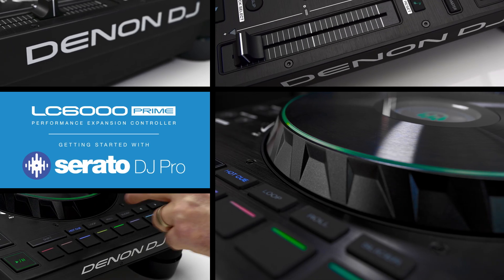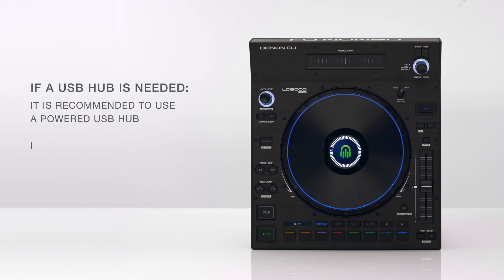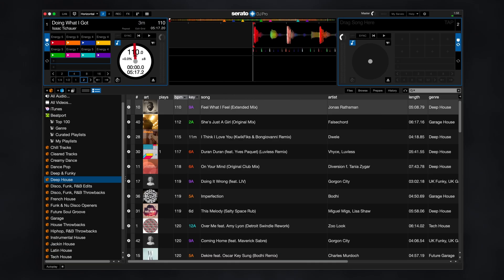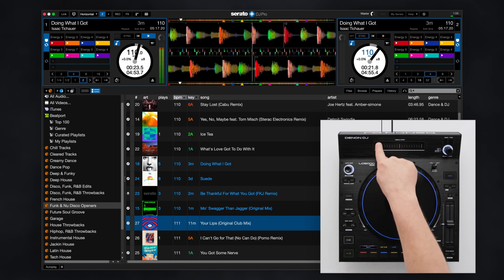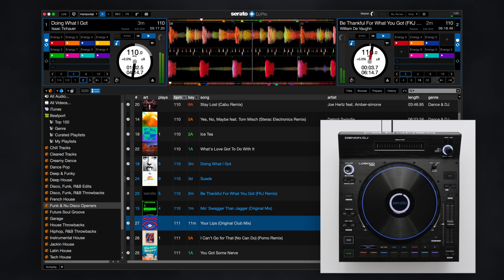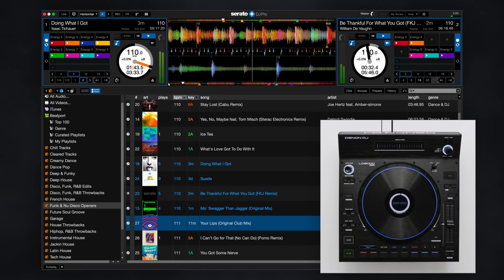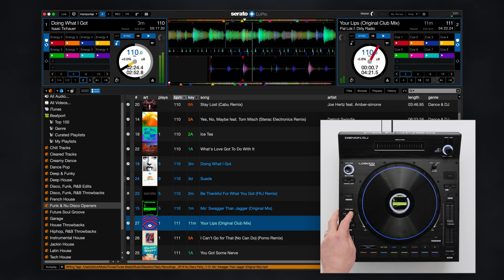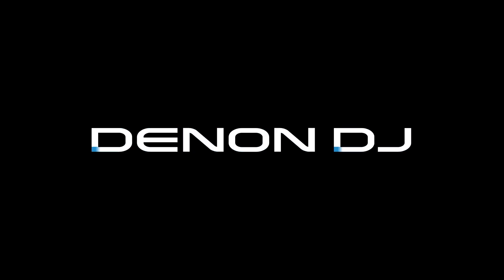Quick Start Guide | Setting up Serato DJ Pro with Denon DJ's LC6000 PRIME DJ Controller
In this quick start guide, we'll walk you through setting up and using the LC6000 PRIME with Serato DJ Pro. The LC6000 is officially supported in Serato DJ Pro v2.5.1 and higher.

// FEATURE TIMESTAMPS //
00:00 - Intro
00:10 - Controller Layout
00:19 - Required Hardware
00:52 - Connections
01:31 - Deck Select
01:47 - Feature Overview

ABOUT THE LC6000 PRIME | Inheriting the same DNA from the ultimate club experience SC6000 PRIME Media Player, the LC6000 PRIME is the world’s most versatile DJ controller. Bringing professional club-style layout, design and control to both Engine OS standalone and laptop-based DJ workflows.

Connect to your Engine OS powered SC Media Player as a dedicated professional secondary layer control.
or..
Connect to a compatible DJ application to give you the ultimate DJ Controller. Use alongside a 4 channel DJ controller or as a solo device to give you professional, tactile control.
Compatible with Serato DJ Pro, Virtual DJ, Algoriddim djay Pro AI (desktop & iOS)